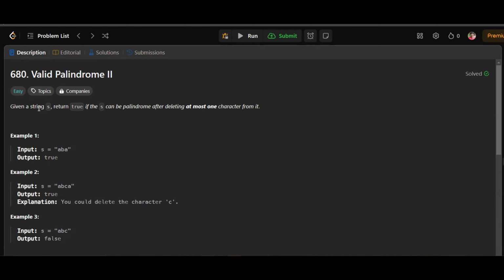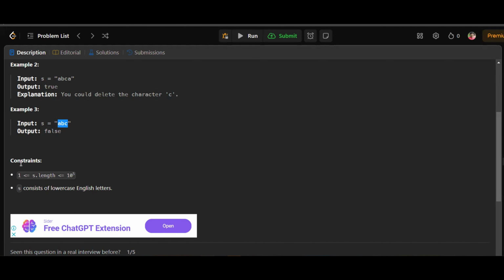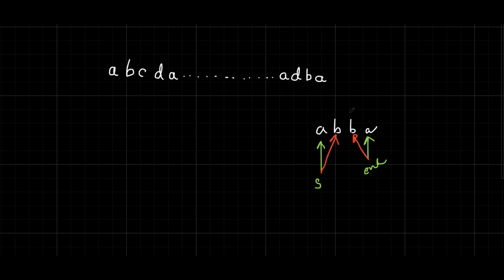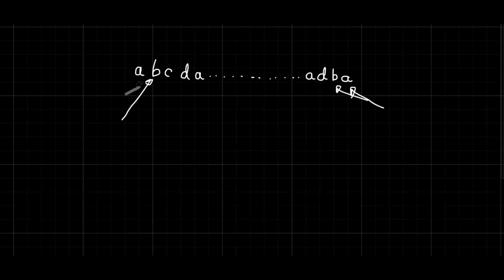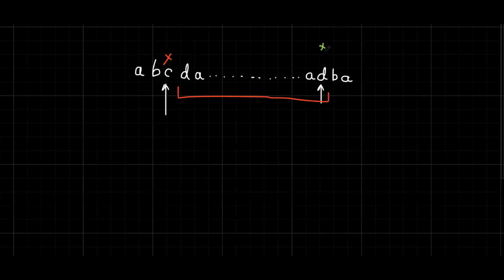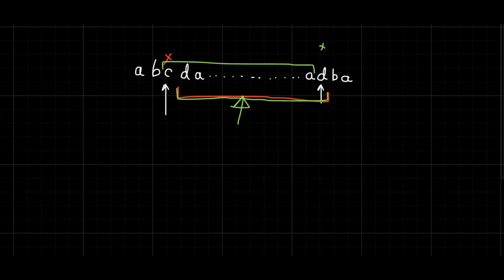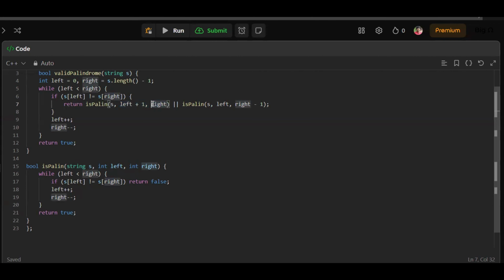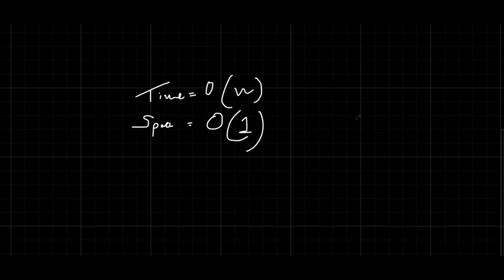Valid Palindrome II | Facebook Interview Question | Two Pointers | LeetCode 680 | C++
Timestamp:
0:00 - Understand the Problem
1:40 - Solution of this Problem
9:24 - Complexity Analysis of this Problem